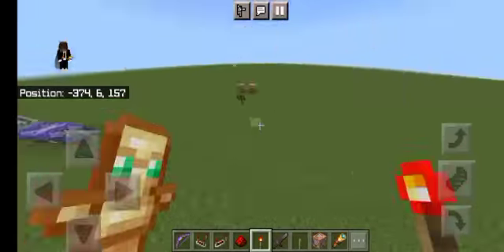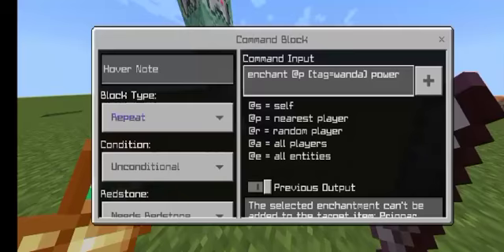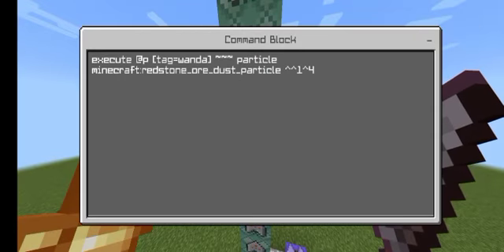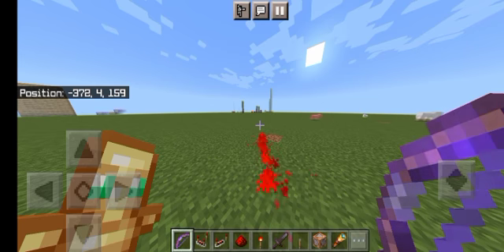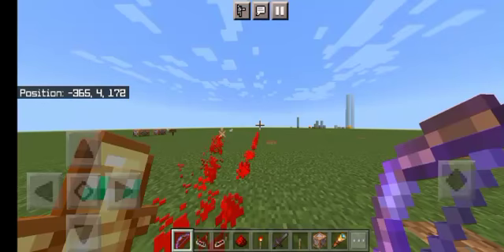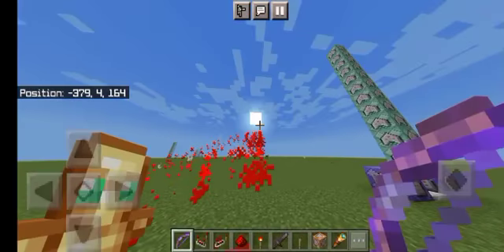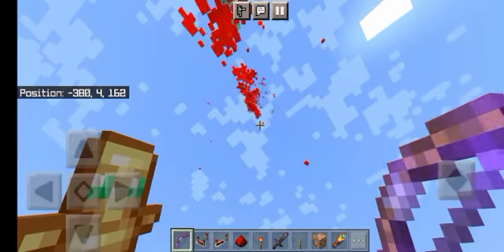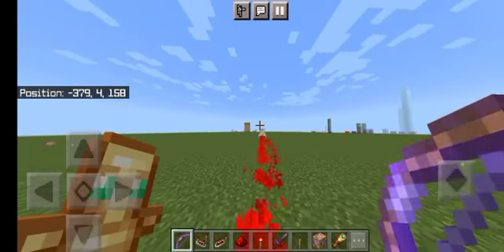energy beam in Minecraft PE with command blocks